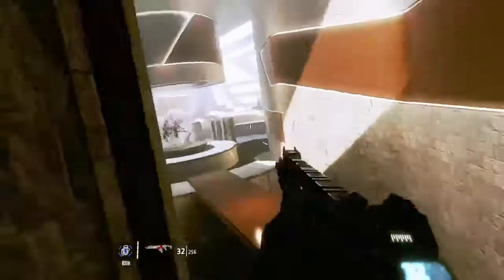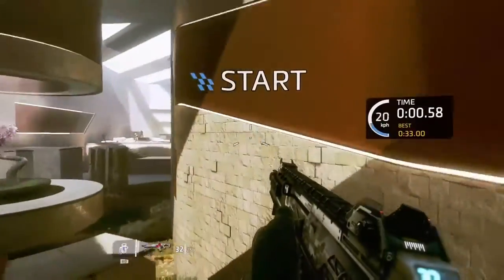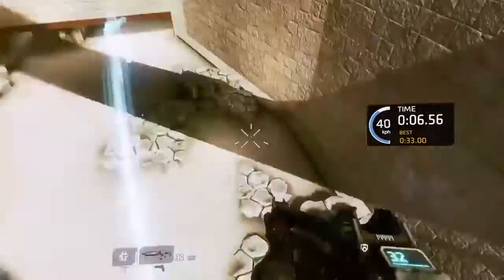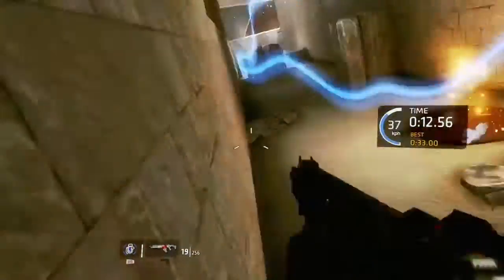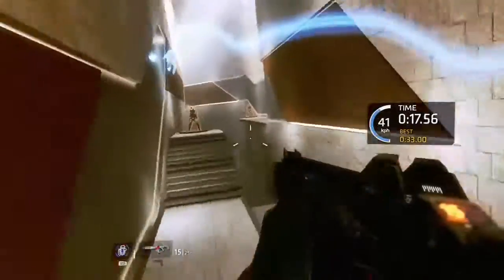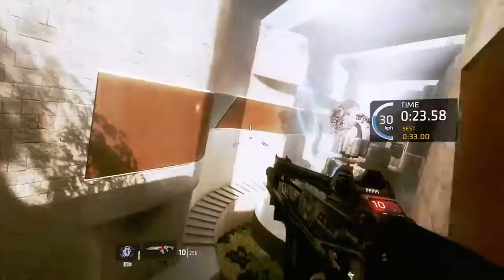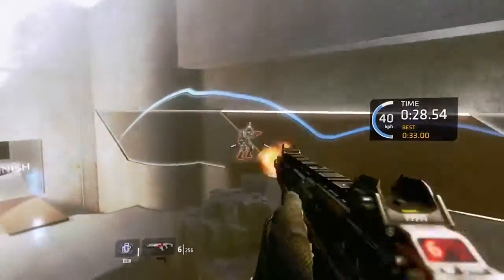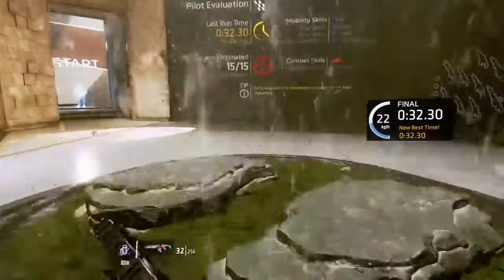Titanfall 2 Pilot Gauntlet Achievement Run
Titanfall 2 Pilot Gauntlet run. Short video showing the path to get the Top 3 Achievement and the other Achievement on the Pilot gauntlet is to beat Anderson who is much lower on the scoreboard. Hope this helps anyone who is having trouble.